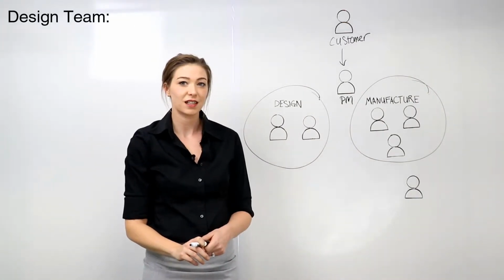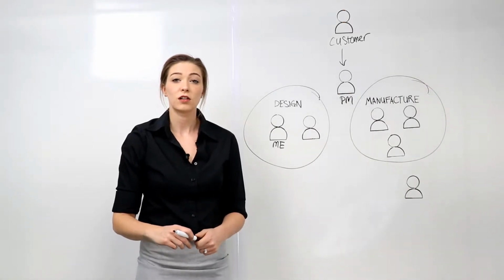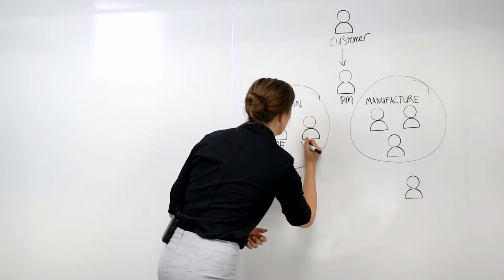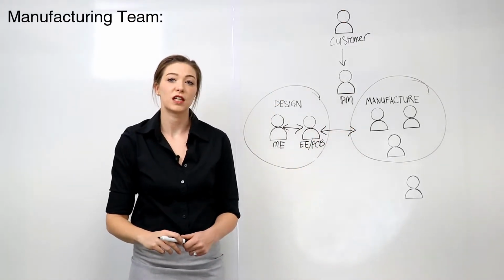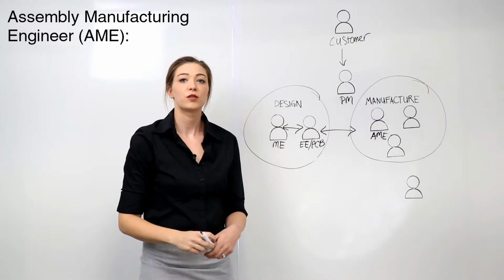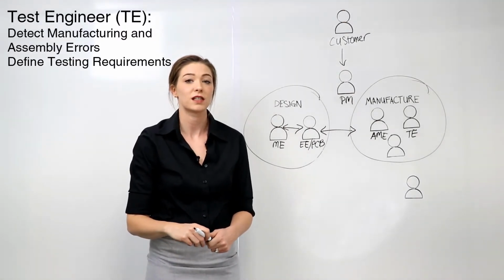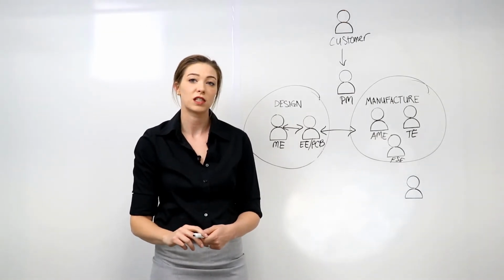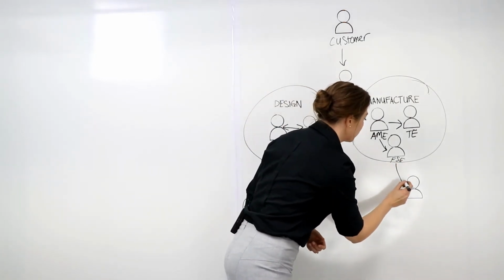Whiteboard Wednesday: Team Collaboration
Communication and collaboration during a project are vital to ensure your design is completed on-time, on-budget and as smoothly as possible. There are many aspects to manage in a design and many stakeholders, but who is responsible for what?  This episode of Whiteboard Wednesdays will discuss PCB project stakeholders and their responsibilities throughout the design process.